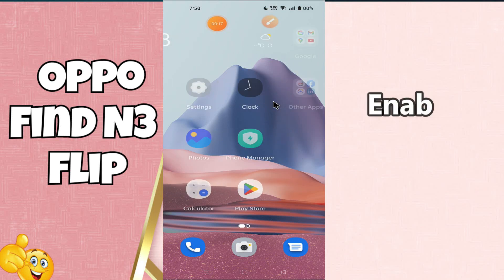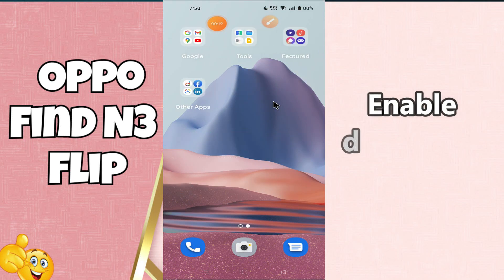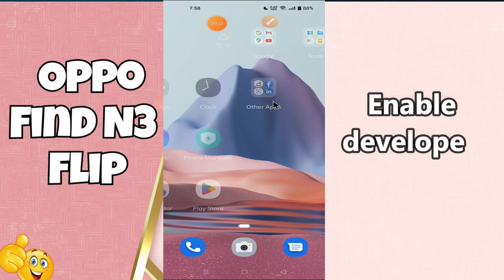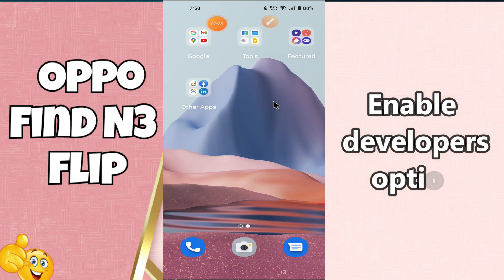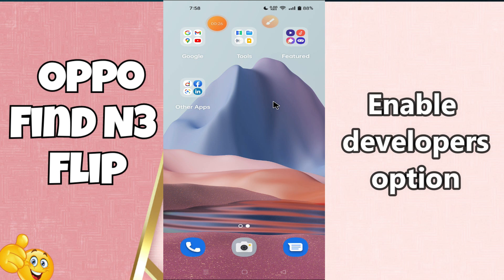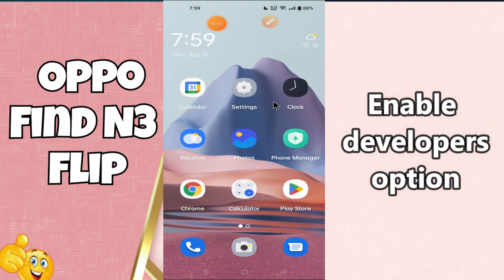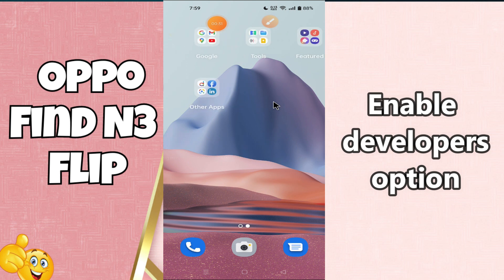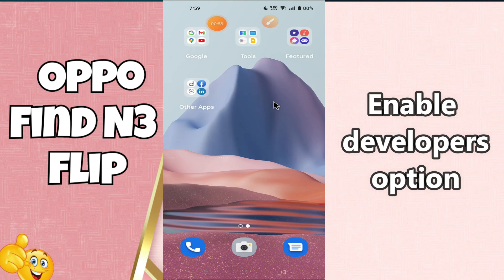Enable developers option Oppo Find N3 Flip || How to turn on developer option